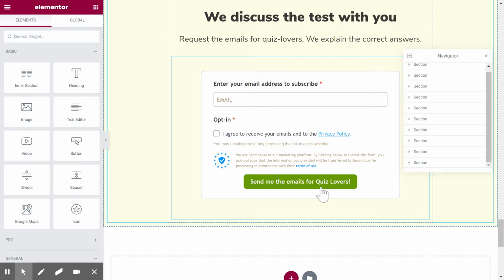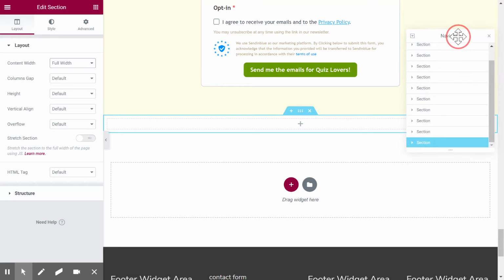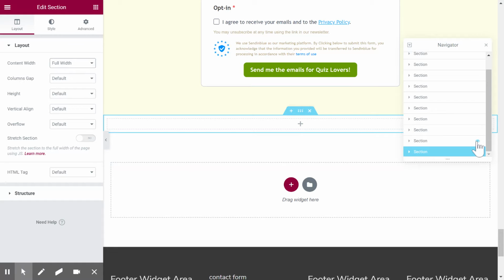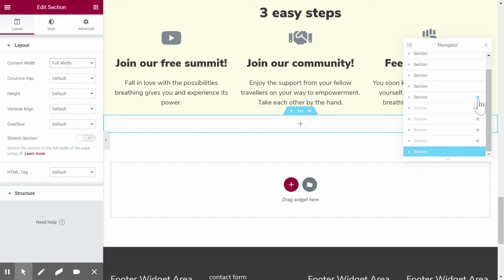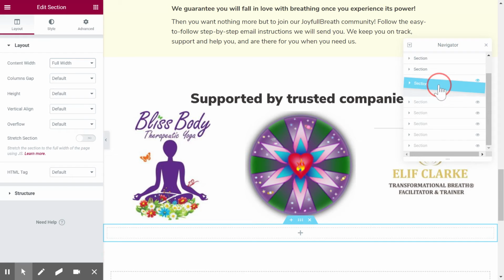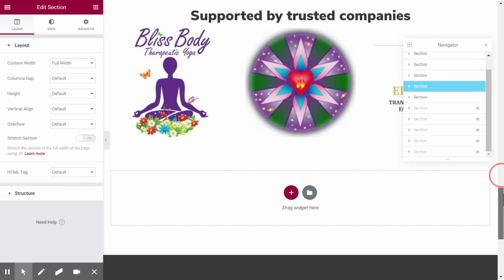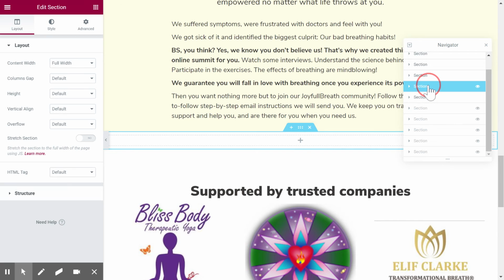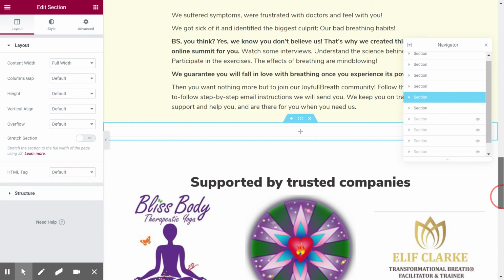How to use the navigator function of Elementor for WordPress to drag and drop sections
If you add a new section with Elementor for WordPress it will always be at the bottom. To drag and drop it to a different spot open the navigator. Hide the sections from the bottom up by clicking on their line in the navigator. Then drag and drop the new section to where you want it to be. You can swap the orders of sections very quickly.

Open the navigator by clicking on the icon that looks like layers. Three horizontal parallel squares. It is the second icon from the left in the bottom of your Elementor tool bar. On the left of the green update button. I can't show it to you because of the screen recording tool covering it up.